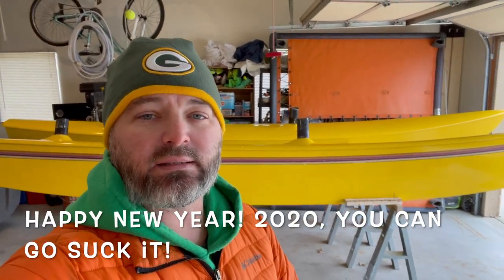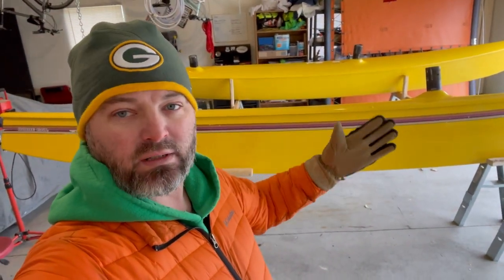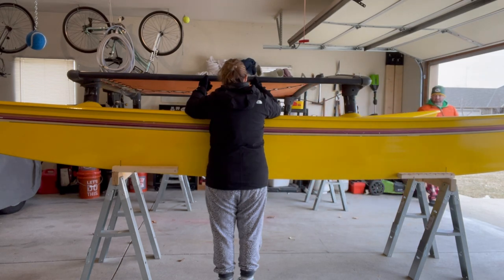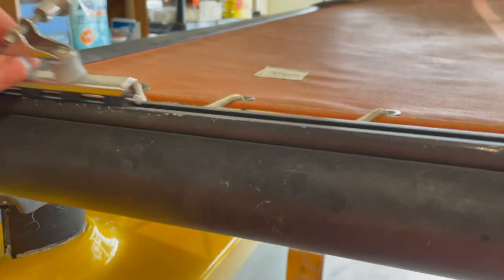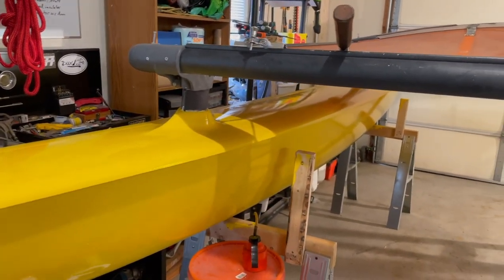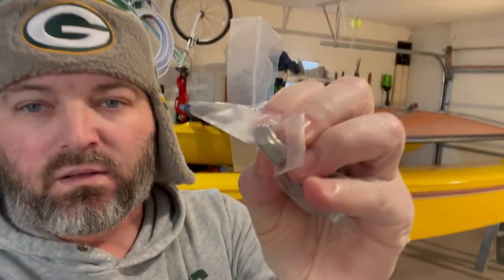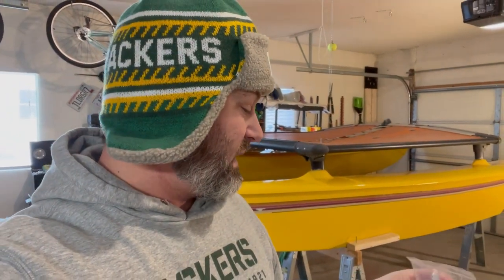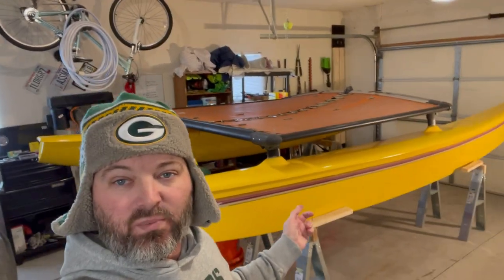1979 Hobie Motorcat project, trampoline install, Episode 7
Time to put the trampoline back on the hulls and clean it up. I do need to put one more coat of yellow on the hulls, but I won't be videoing that.